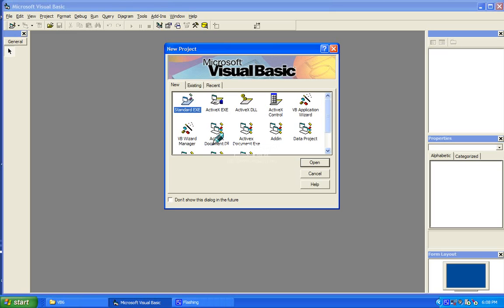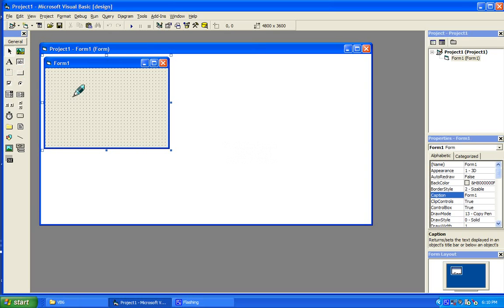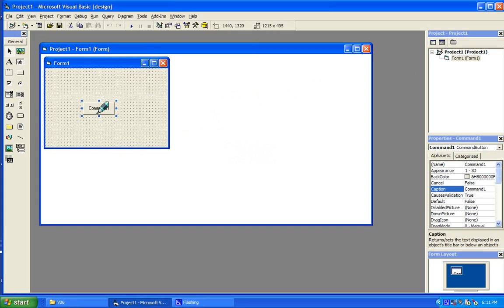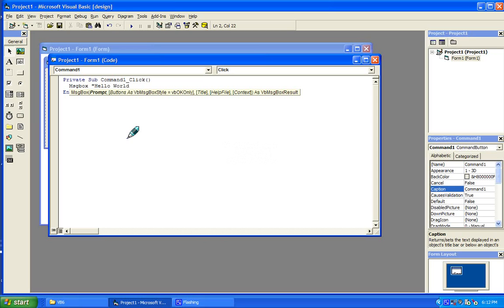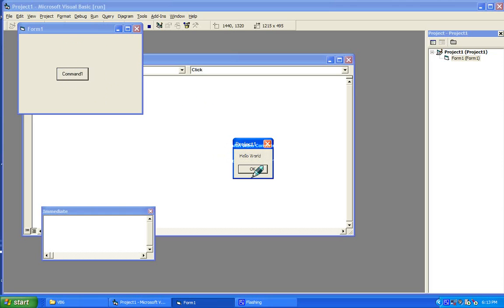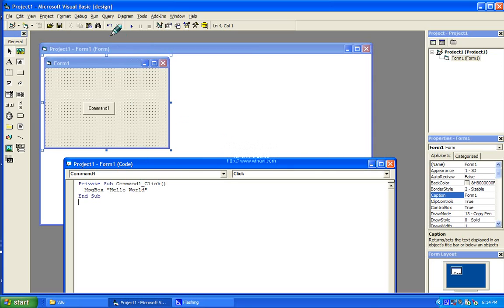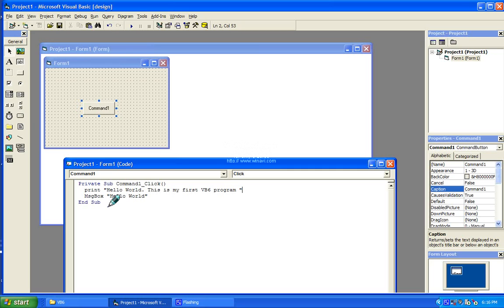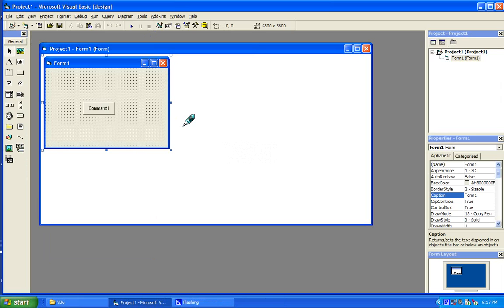VB6 Helloworld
An introductory video on Visual basic